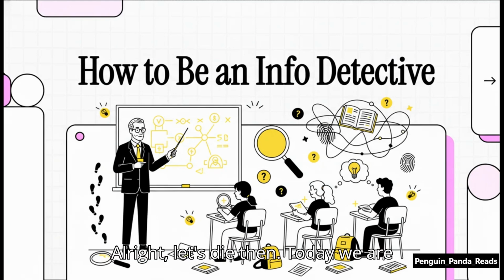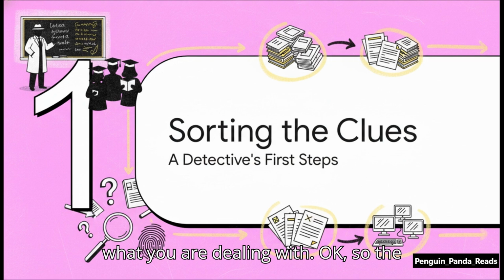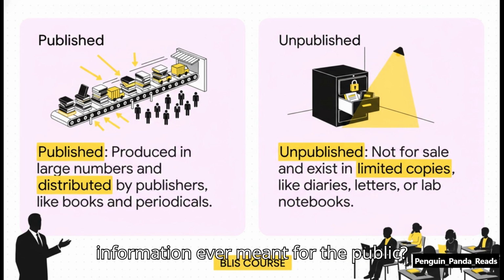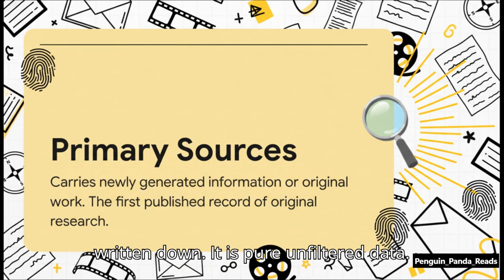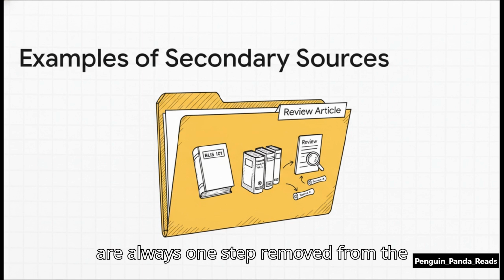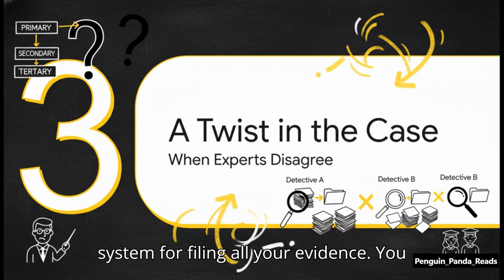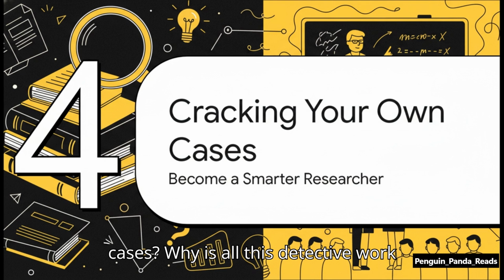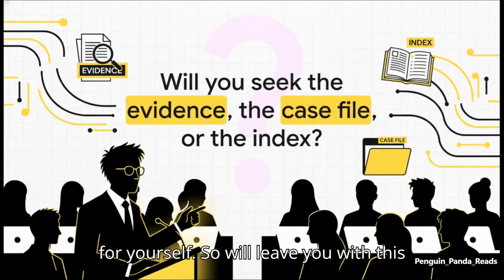Categorisation of Sources | BLI-222 Unit 1 | IGNOU BLIS | Exam Oriented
In this video, we explain Categorisation of Sources for IGNOU BLIS students.

📘 Course: IGNOU BLIS
📗 Paper: BLI-222
📙 Unit: 1
📌 Topic: Categorisation of Sources

This lecture is:
✔ Explained in simple Hindi
✔ Exam oriented
✔ Based on IGNOU study material

Useful for 5, 10 & 15 mark questions.